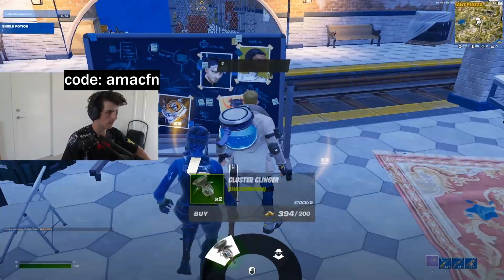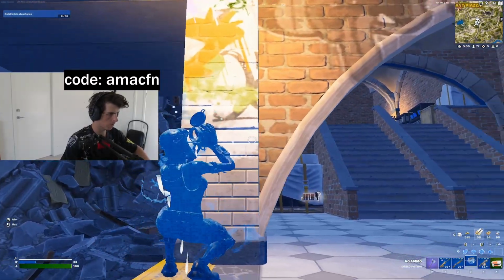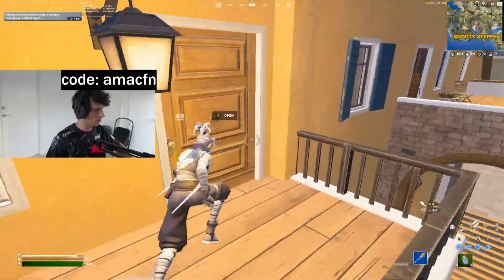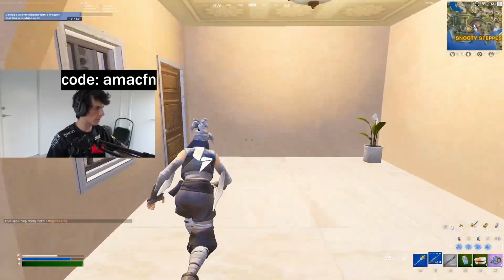PWR member main skin chellenge.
in this video amac chooses 4 PWR members main skins an lachy and Loserfruits icon skins to randomise and trys to get a win in fortnite battle royale only using the colour guns he has assigned to the skin if you go onto enjoy this video and want to see more videos please hit the subscribe button as it helps me out alot and shear with your friends i really appriciate it and also check ou the links down bellow and ill see you legends in next weeks video.

creator code: amac3x in the item shop

gamer sleeves code AMAC for